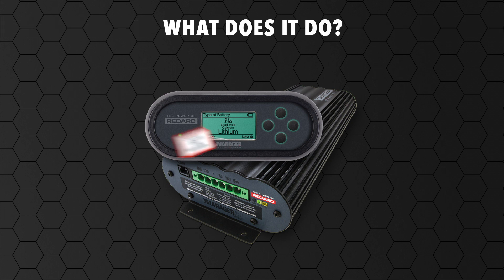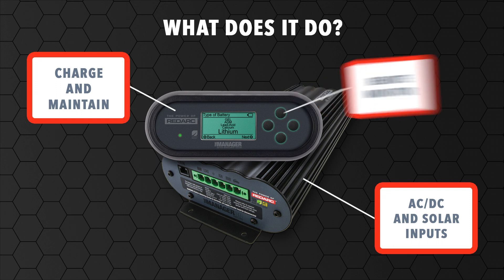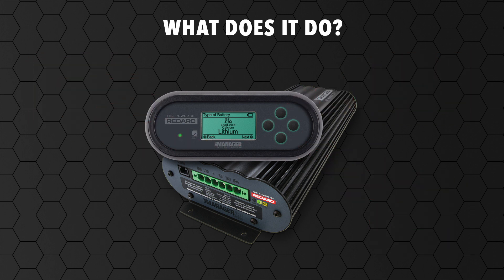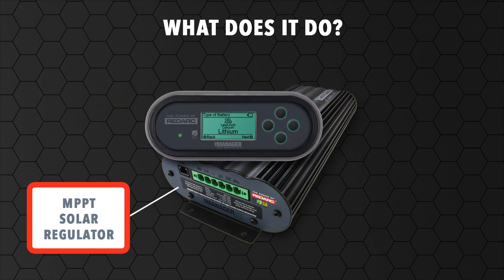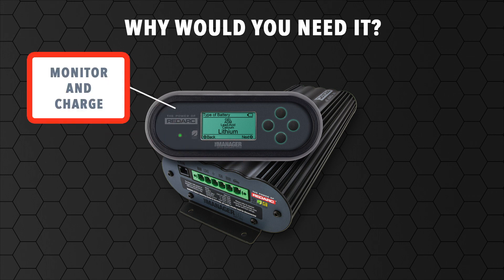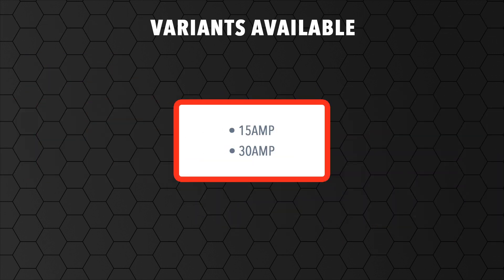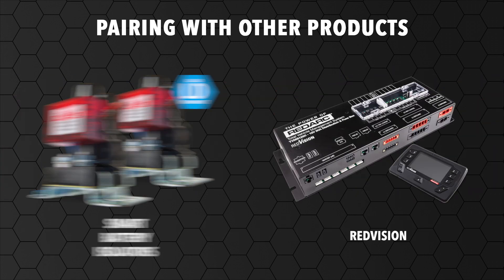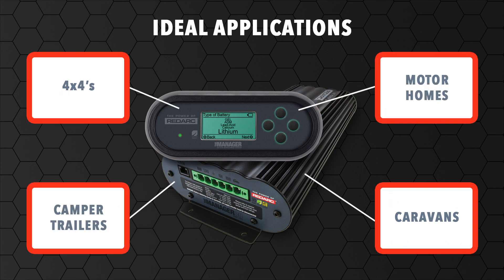What is a REDARC Manager30 and what does it do?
The Battery Management System is designed to charge and maintain auxiliary batteries by incorporating AC, DC and solar inputs. It provides simple to understand information about
battery state of charge and time until full and/or flat via a remote monitor.

The Manager30 Battery Management System allows you to monitor and charge auxiliary batteries from the vehicle’s alternator, via solar or from AC power and isolate the start battery in one sophisticated product.